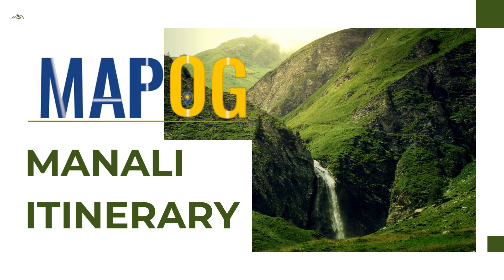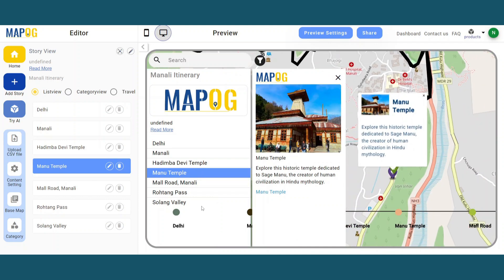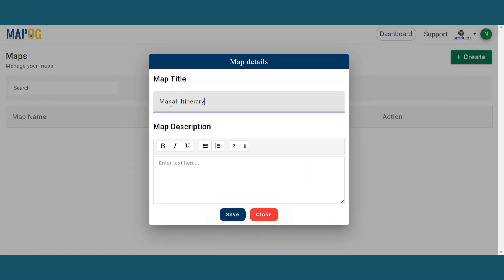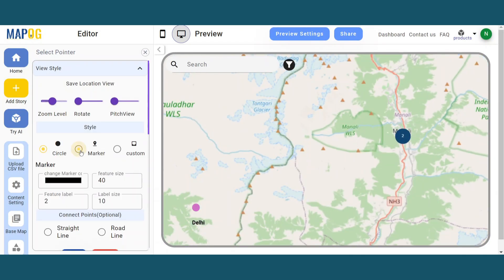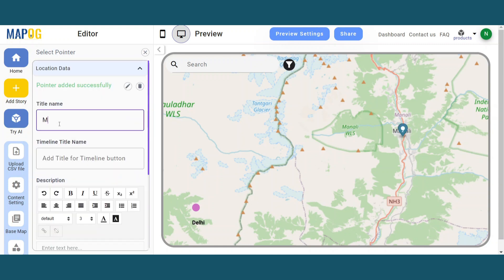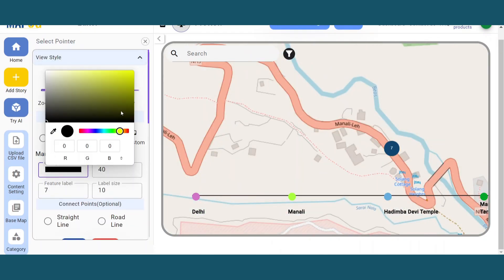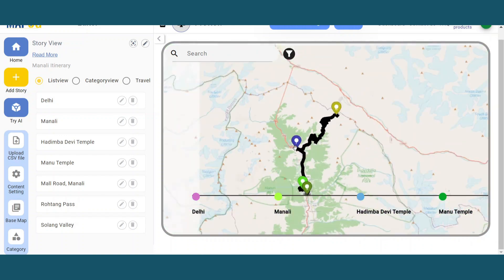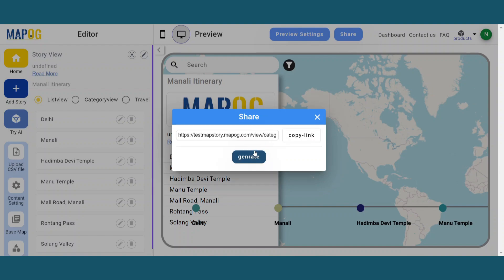MAPSTORY - Tours & Travel | Create Custom Itinerary Maps